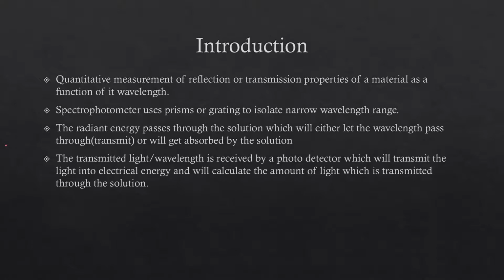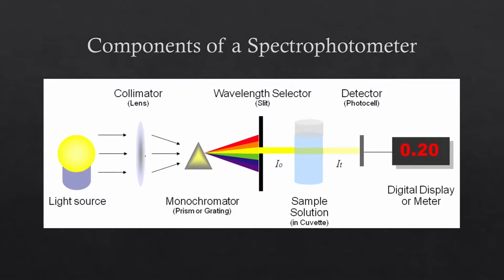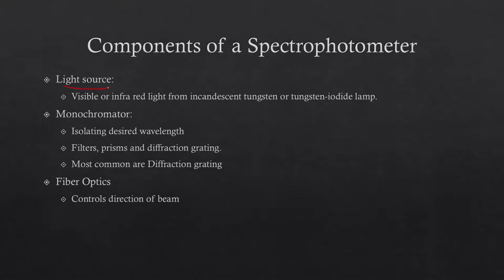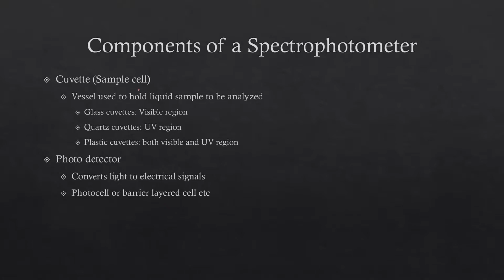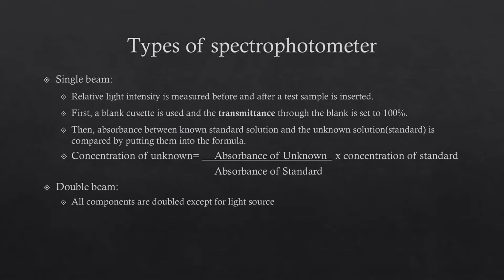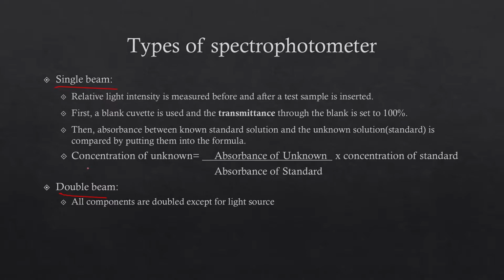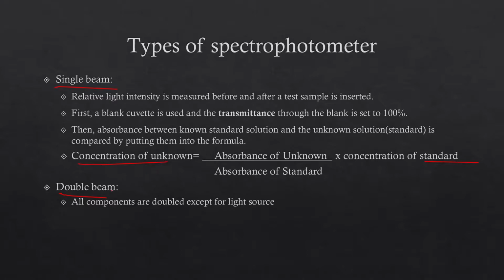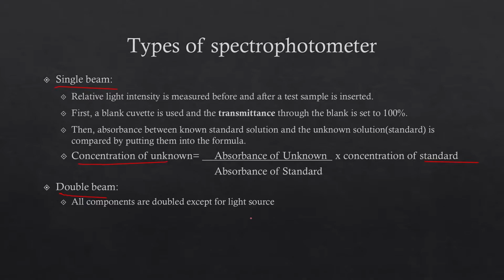Spectrophotometer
Biochemistry Practical for MBBS 2nd year